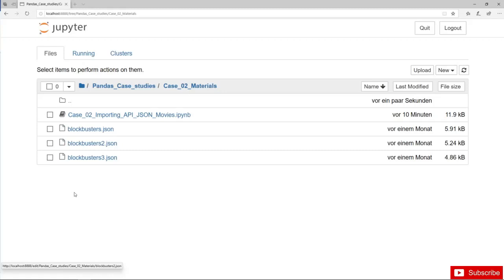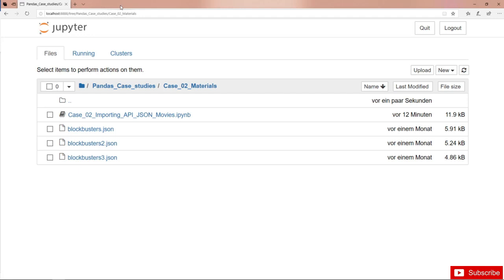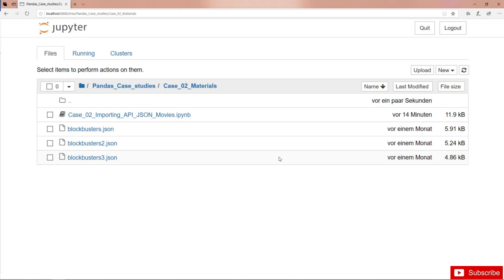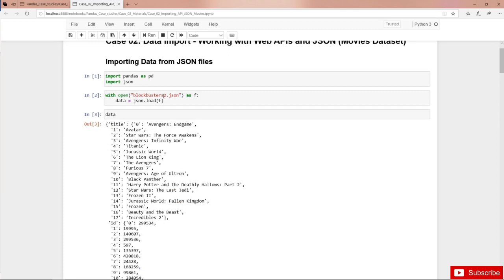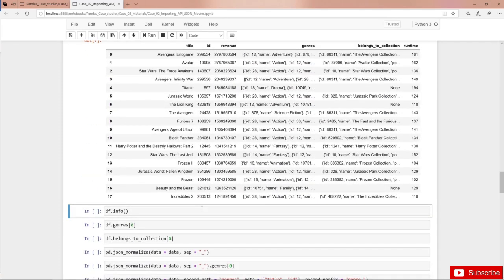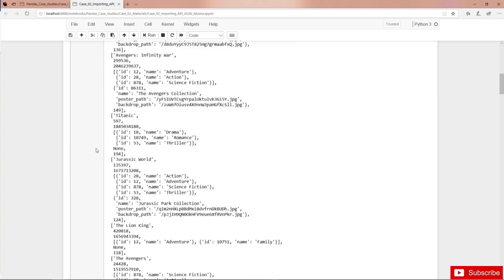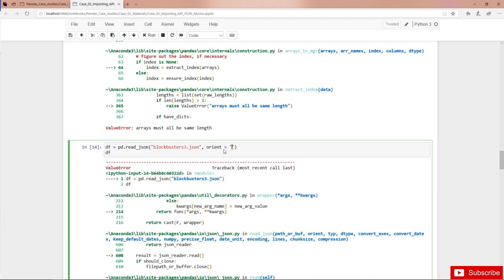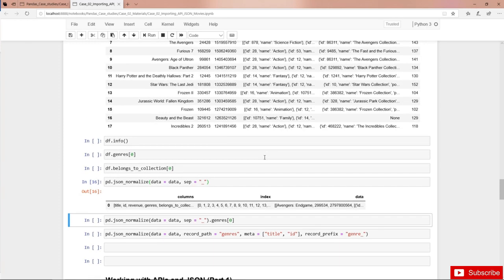JSON and Orientation Formats Python Data Science Project